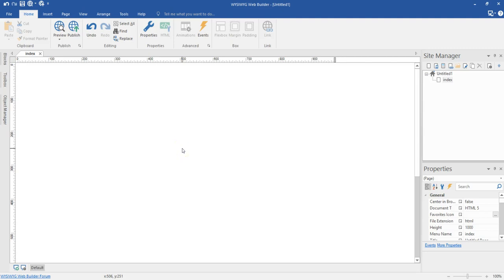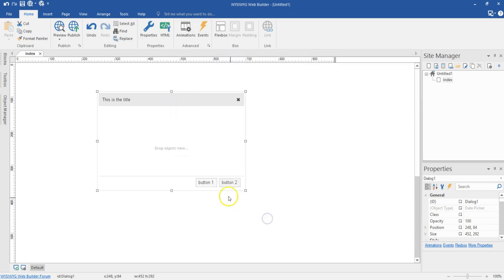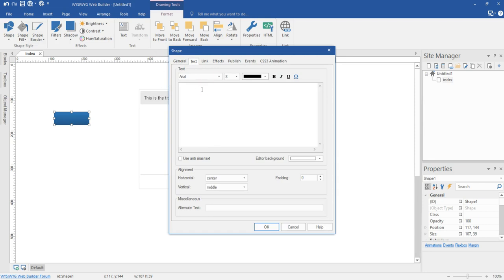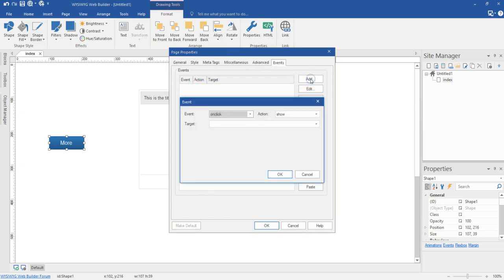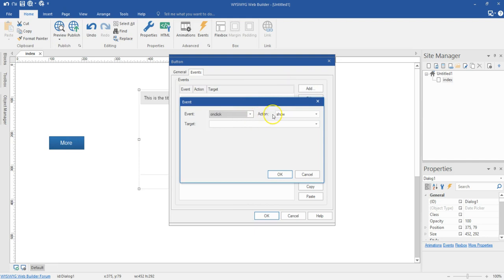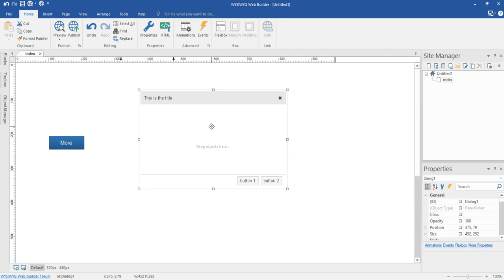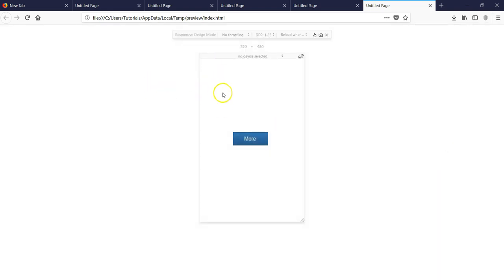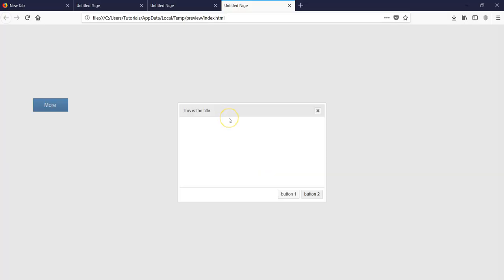Adding buttons to jQuery dialog box in WYSIWYG Web Builder 14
jQuery UI is a curated set of user interface interactions, effects, widgets, and themes built on top of the jQuery JavaScript Library. JQuery dialog opens content in an interactive overlay. Version 14 of WYSIWYG Web Builder supports addition of buttons to a dialog. In this tutorial, we will take a look at how to add buttons and events to those buttons in WYSIWYG Web Builder